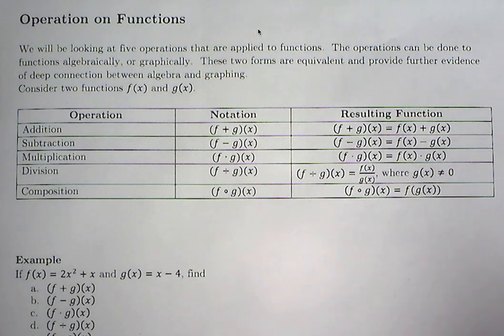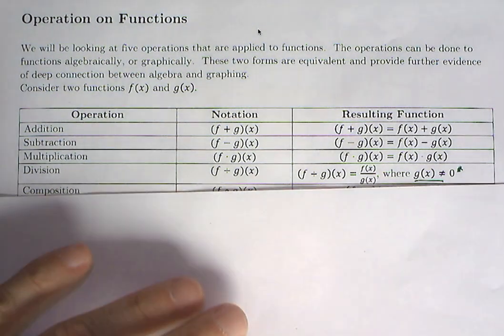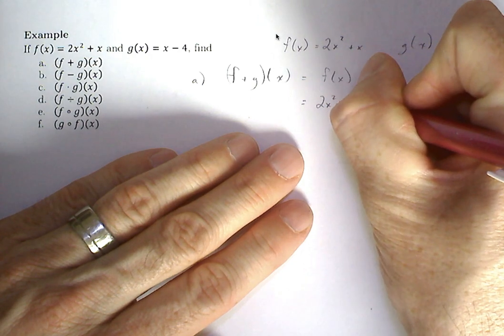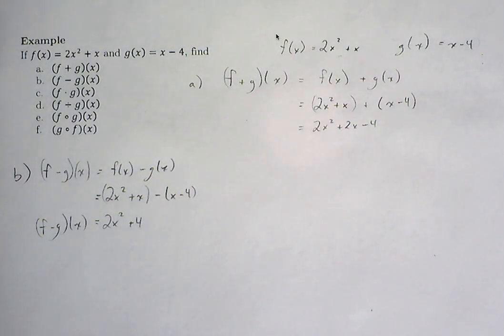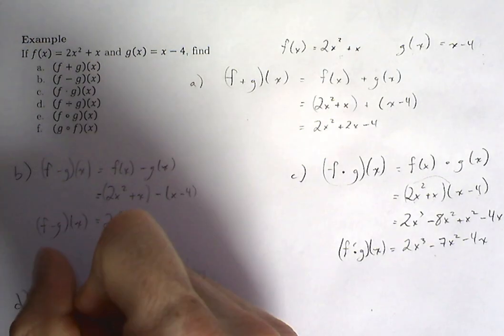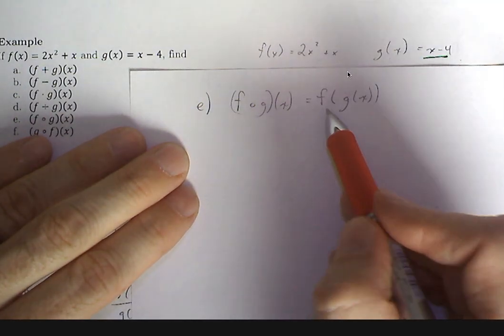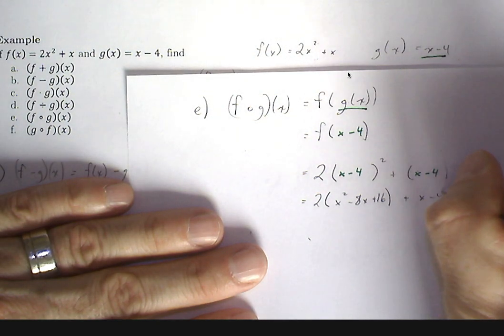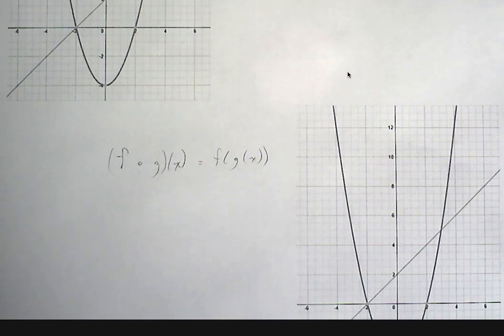Operation on Functions